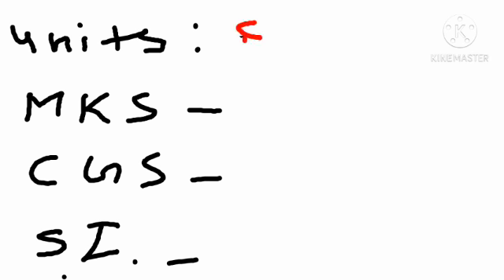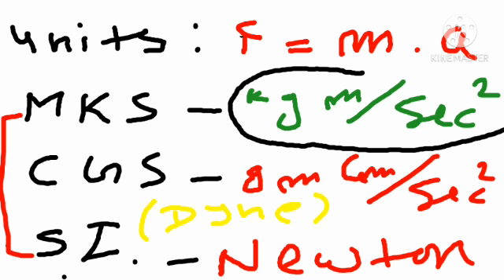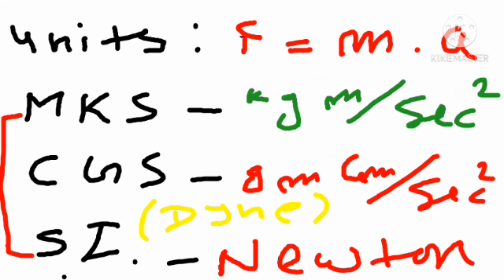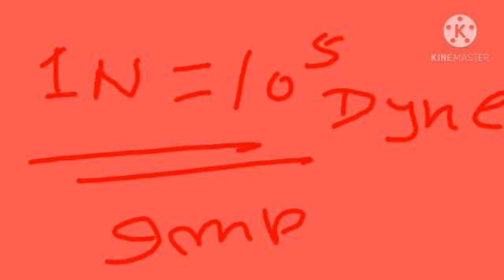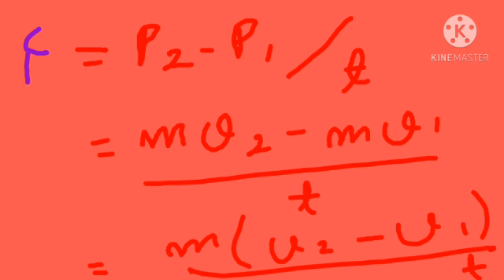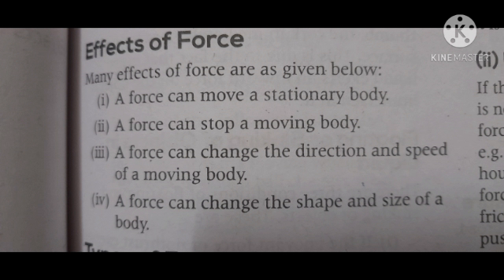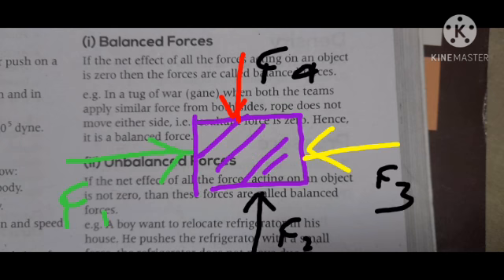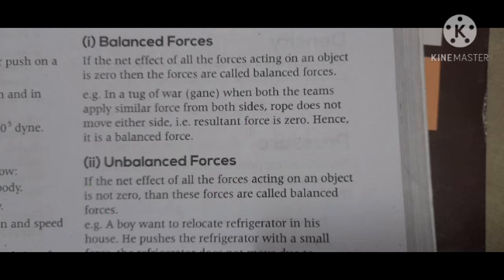Force , Fiction , Pressure